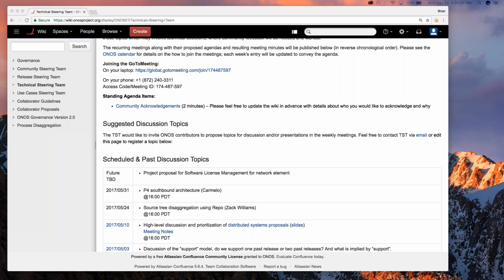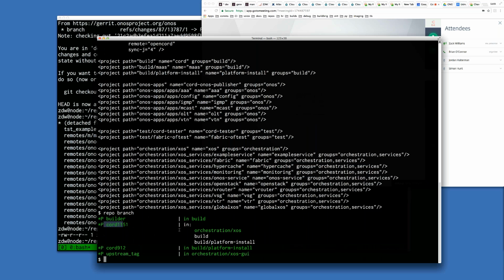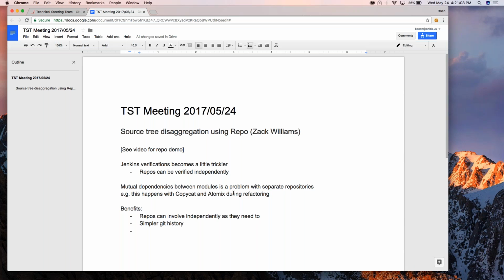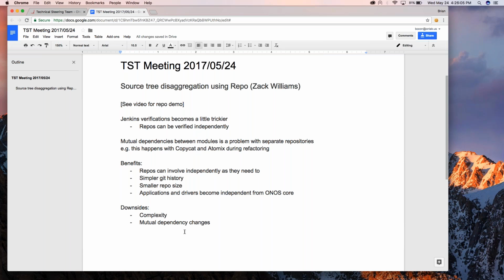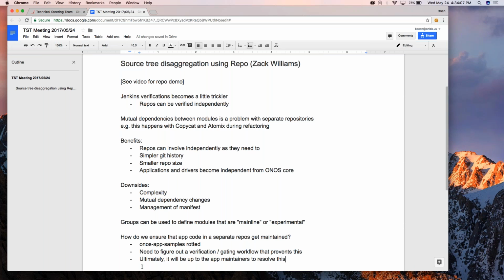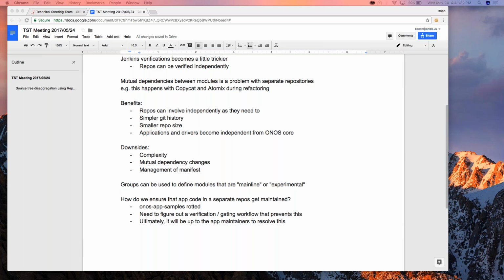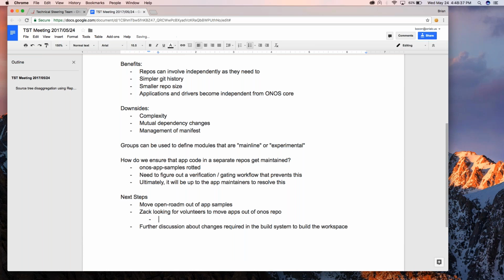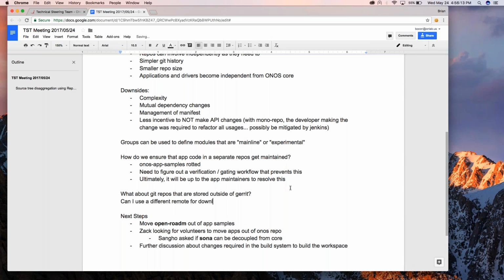2017-05-24 ONOS Technical Steering Meeting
Source tree disaggregation using Repo (Zack Williams)